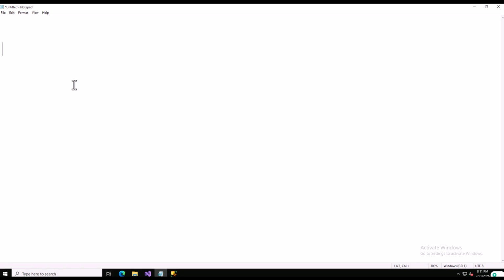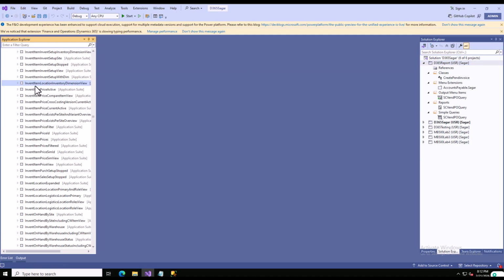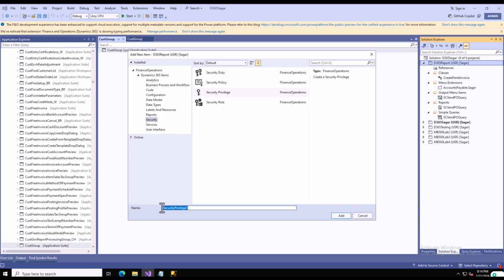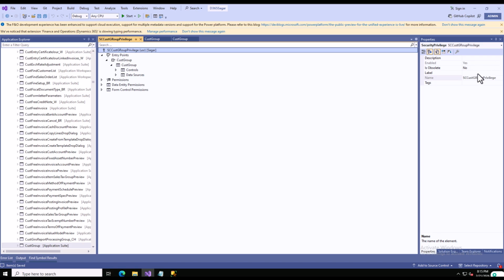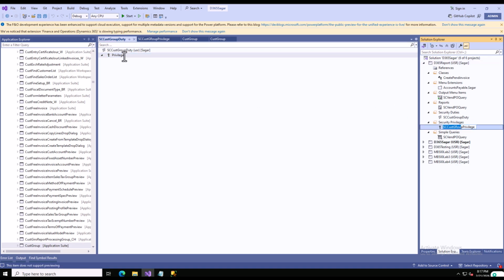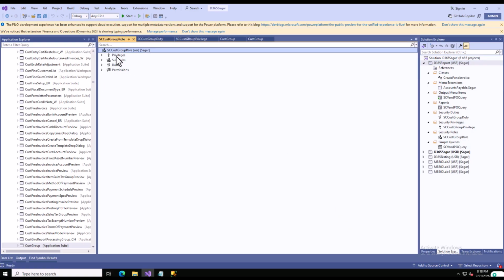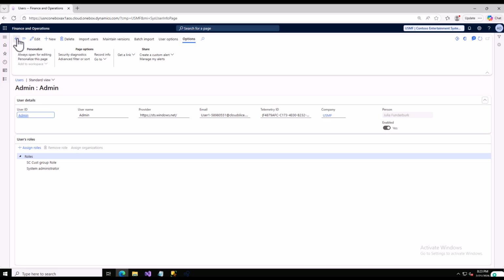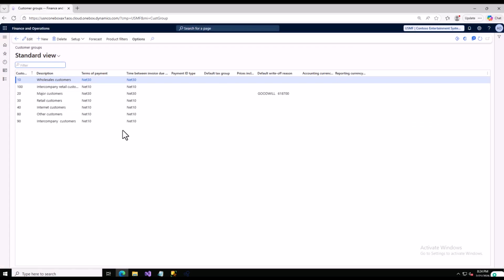D365 Finance & Operations – Security Role, Duty & Privilege Customization using Visual Studio#d365fo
D365 F&O Security Roles Explained 🔐 | Role vs Duty vs Privilege | Visual Studio

Security Roles in D365 F&O (End-to-End) | Duty & Privilege Explained with VS

D365 F&O Security Tutorial 🔥 | Create Custom Role, Duty & Privilege

Role, Duty & Privilege in D365 F&O | Visual Studio Real Example

D365 F&O Security Model Explained Simply | Visual Studio Walkthrough

In this video, we will deep dive into Security Roles, Duties, and Privileges in Microsoft Dynamics 365 Finance & Operations using Visual Studio.

This is an end-to-end practical tutorial where you will understand:

What is Security Role in D365 F&O

Difference between Role, Duty, and Privilege

How Menu Items, Tables, and Permissions are linked

How to create custom Security Role in Visual Studio

How to add Duties and Privileges to a Role

How read, update, create, delete permissions work

Best practices for security customization in D365 F&O

Common security mistakes developers make

This video is very useful for:
✔ AX 2012 Developers moving to D365
✔ Technical Consultants
✔ Beginners learning D365 Security Framework

👉 This tutorial is explained in simple desi style (Hindi-English mix) for easy understanding.

📌 Chapters Covered

D365 Security Architecture

Role vs Duty vs Privilege

Visual Studio Demo

Real-time example

Best Practices

D365 F&O Security
D365 Security Role
D365 Role Duty Privilege
Dynamics 365 Finance Security
D365 F&O Visual Studio
Create Security Role D365
D365 Security Tutorial
AX 2012 Security vs D365
D365 F&O X++
Dynamics 365 Finance Developer
D365 F&O Interview Questions
D365 F&O Training
Microsoft Dynamics 365 Security